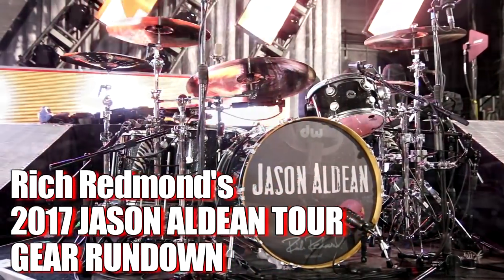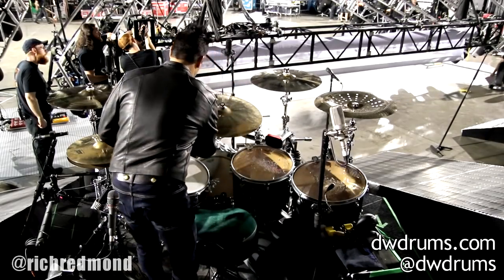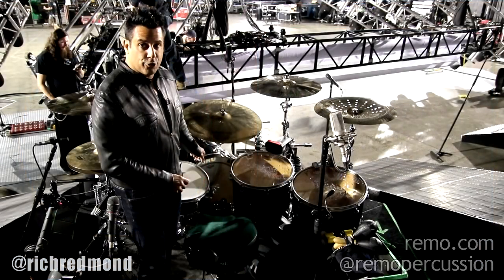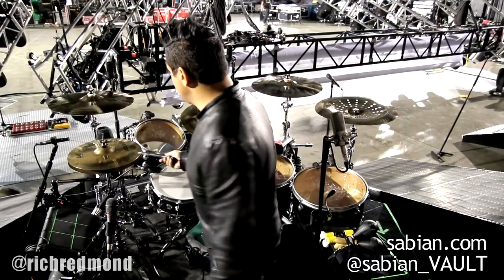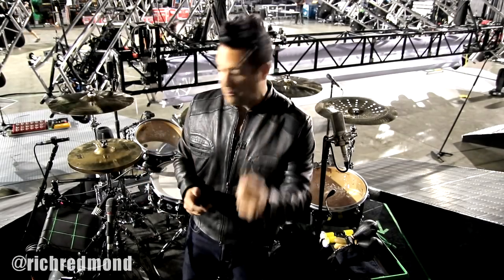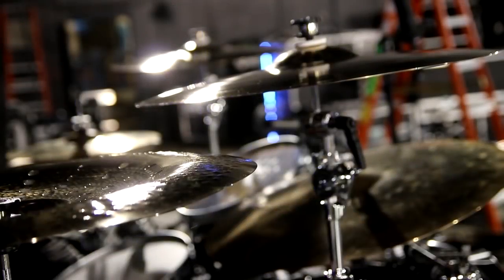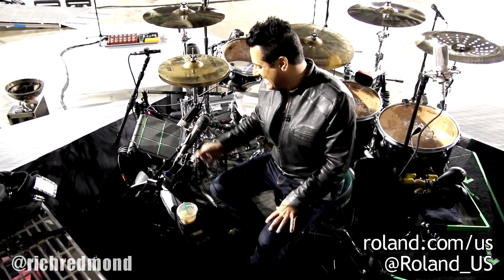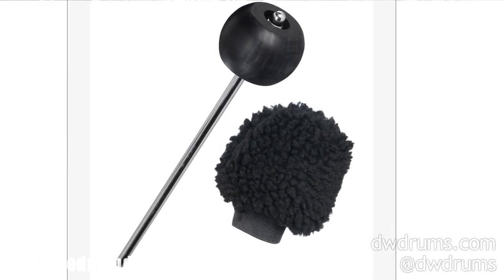Rich Redmond's Gear Rundown for Jason Aldean's "They Don't Know" 2017 Tour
You asked for it, here it is!

Take online lessons with Rich and buy the SAME gear he plays every day!

Rich Redmond's gear rundown for Jason Aldean's They Don't Know 2017 Tour! Rich has been touring and recording with @dwdrums, @sabian_VAULT, @remopercussion, @USaudiotechnica, @promarksticks and @LPPercussion for several years. Their road worthiness is second to none and never let's Rich down in a pinch.

Don't have time to watch?

Follow Rich:

Facebook.com/RichRedmond
Twitter.com/RichRedmond
Instagram.com/RichRedmond
Linkedin.com/in/richgrooveboyredmond

Rich Redmond is an award winning recording and touring drummer based in Nashville and Los Angeles. As an in demand artist, Rich has recorded/toured/performed with:

WHEN he’s not in the studio or on tour, Rich is motivating others with his CRASH Course For Success, writing songs, producing records, authoring books, and even acting.

rich redmond nashville nashville drummer professional drummer  musician studio recording studio musician acting public speaking motivation business marketing networking jason aldean ludacris kelly clarkson Bryan Adams Bob Seger Joe Perry Jewel Miranda Lambert Luke Bryan Thompson Square Eric Church Deana Carter Chris Stapleton Montgomery Gentry Alabama John Anderson Trace Adkins Keith Urban Travis Tritt Emily West dw drums sabian cymbals promark drum sticks drummers drumming musicans friend sabian dw drums sweetwater forks drum closet jon hull holy china chad smith ddrum triggers white satin hardware remo emperor x powerstroke 3 LP ridge rider promark activegrip audio technica porter and davies cympads cymbolts humes and berg drumtacs black sheep beater roland spd-sx quikstix dw 9000 hardware woodshed drumming in the modern world pick rich's brain prologix falam slam